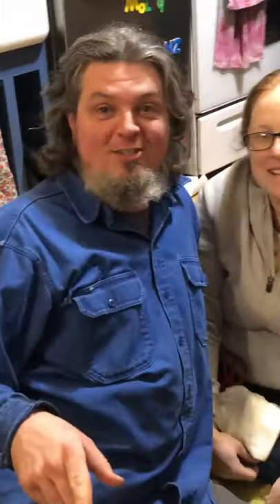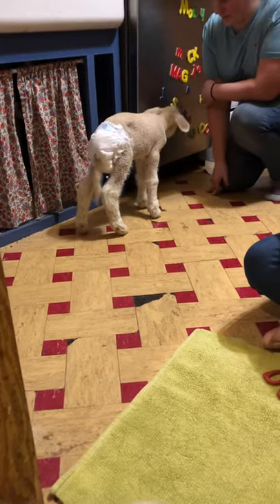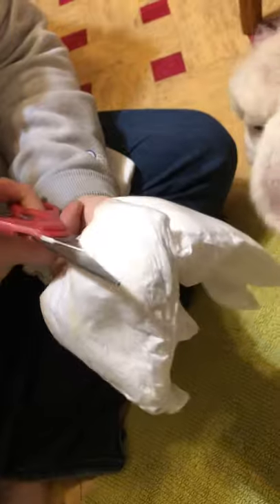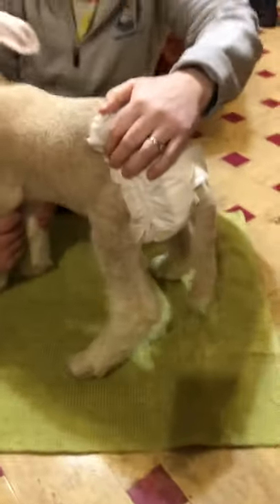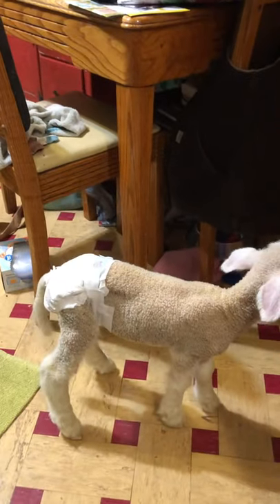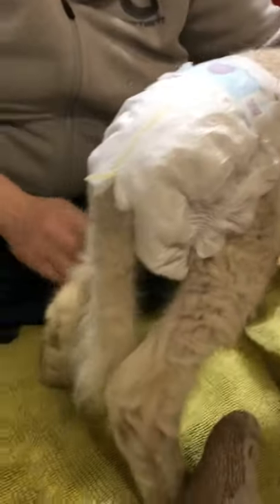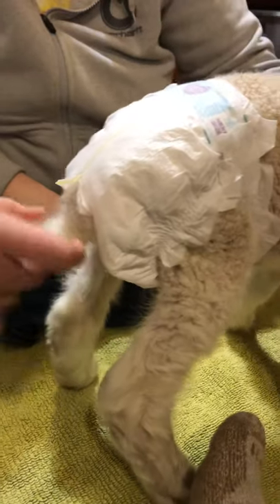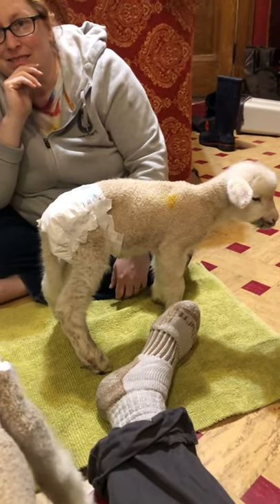Diapering a bottle lamb. Cute lambs. Diaper on a lamb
Do you have a mother Ewe that didn’t get her milk and bottle lambs that have to be kept in the house because it is too cold?  It happens.  So we hope this video shows you how we made diapers fit the lambs. It happened to us in our 5th year of being Shepard’s.
Remember the trick she said in the video put it on backwards.

As always we are not responsible for anything you may or may not do.